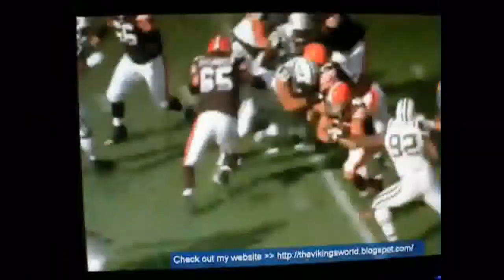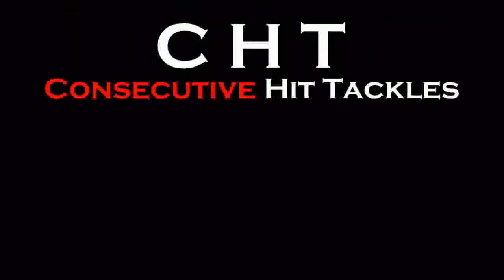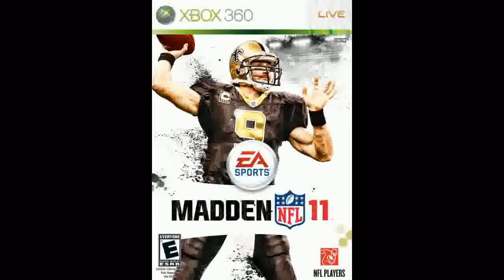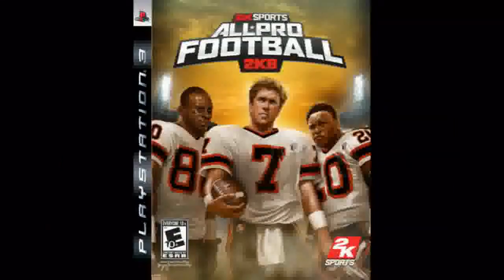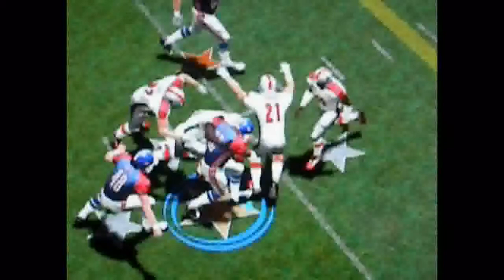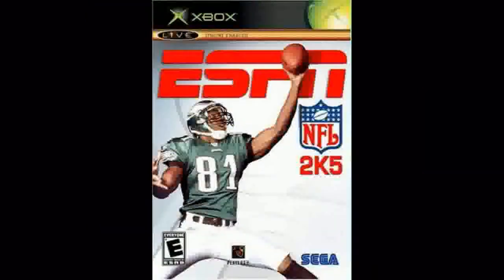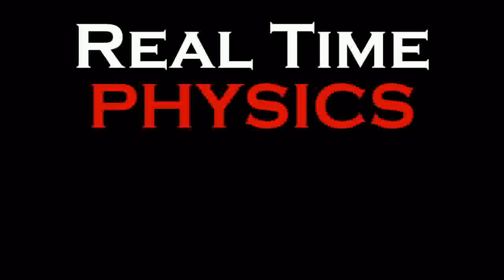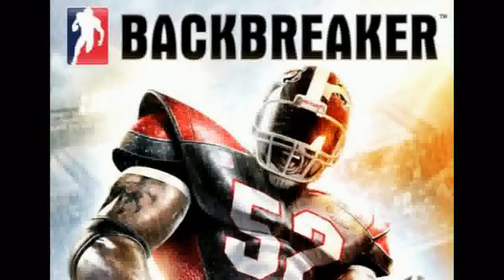Tackle Definitions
Just to clarify some different types of tackles that are needed in any football game. We also need real time physics although it is possible to make a great fball game without physics. But to achieve a new/next level of SIM gaming real time physics are def needed!!